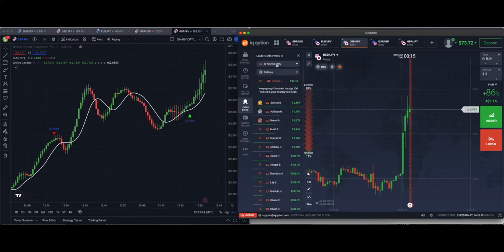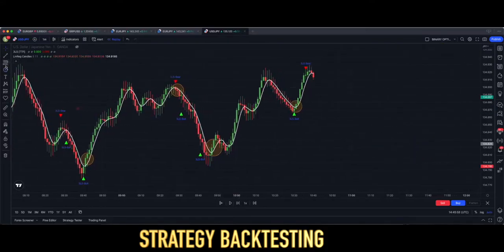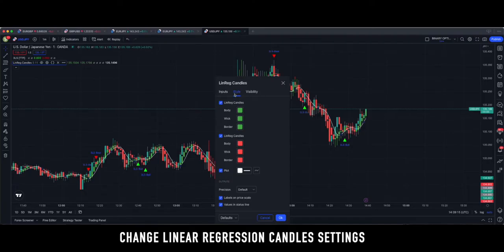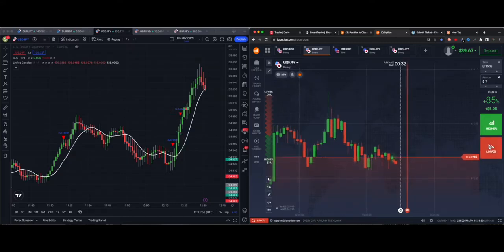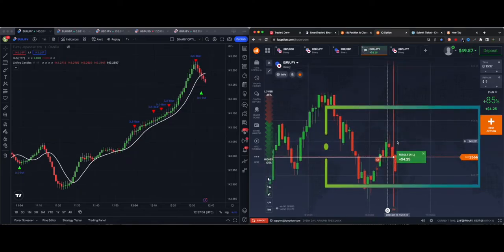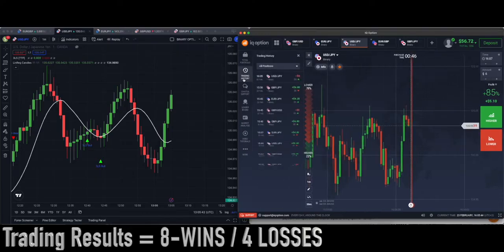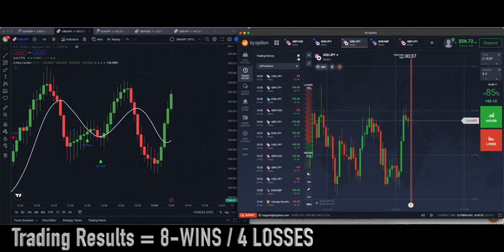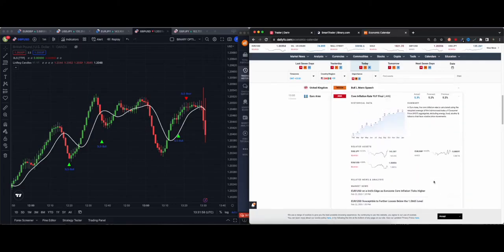Strategy that made me 100% better at trading binary options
Hey everyone!
I'm back with another tutorial. Today, I’ll walk you through a simple strategy to make easy profits. Be sure to watch closely and follow each step! Let's get started!